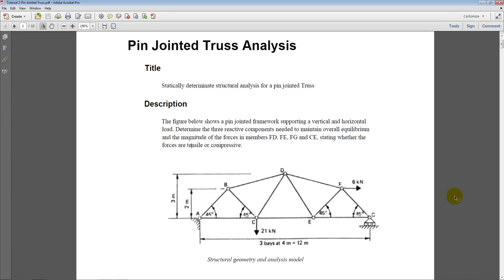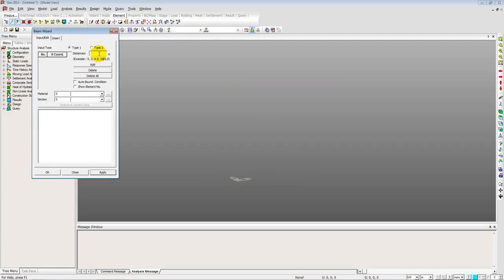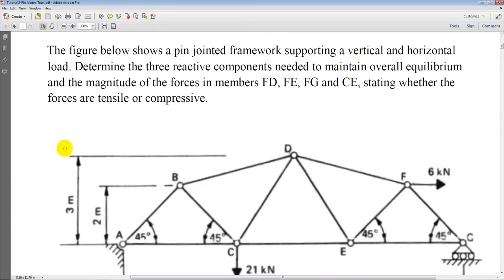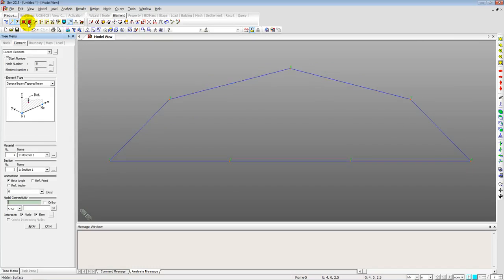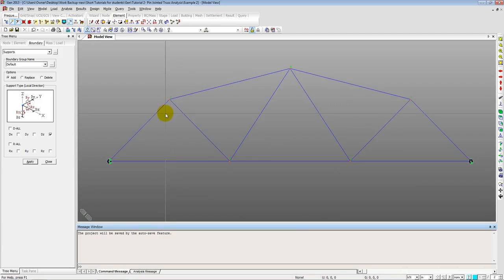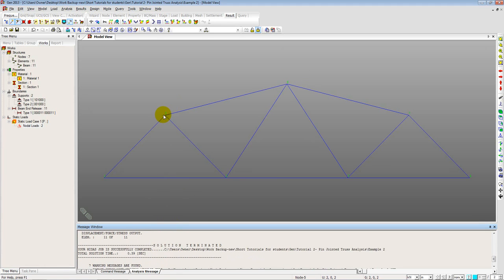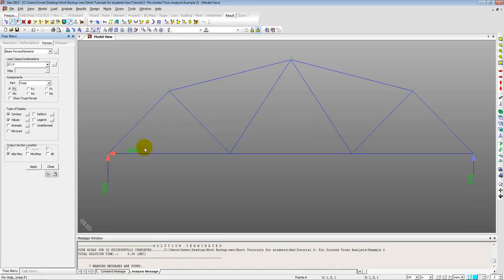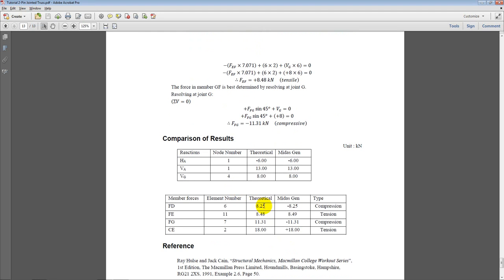02 Pin Jointed Truss Analysis